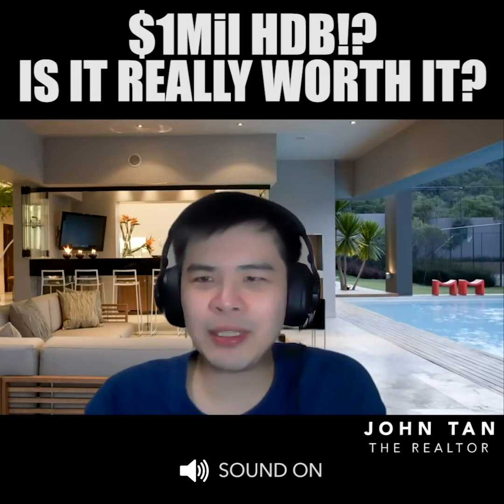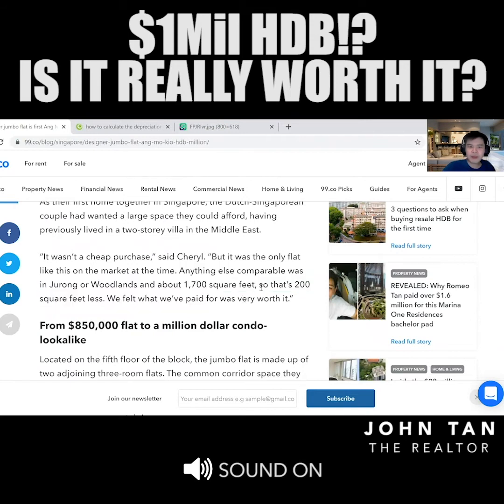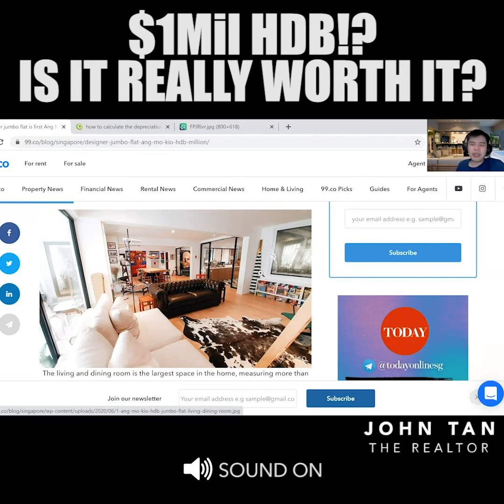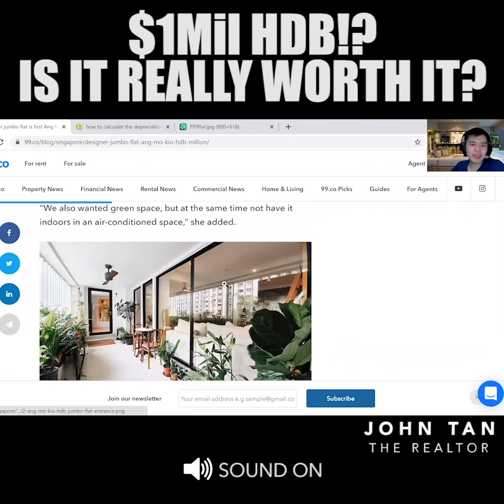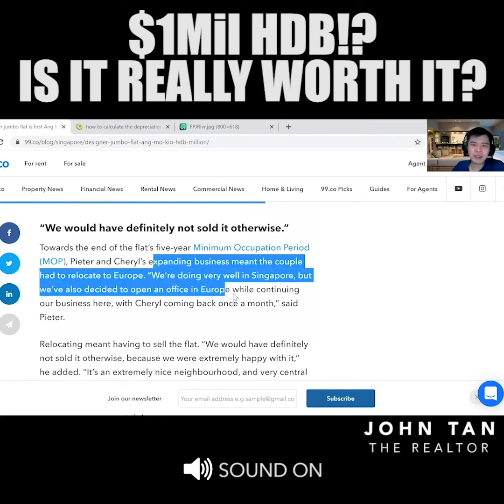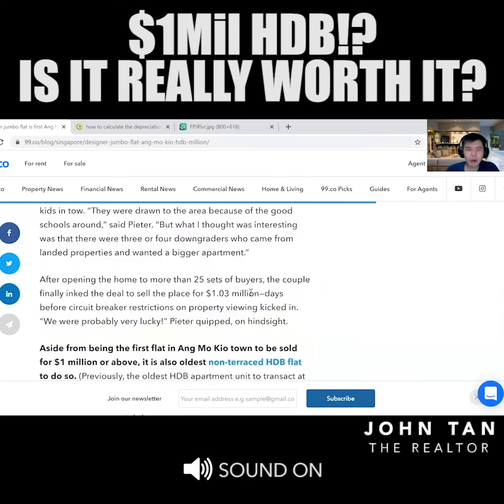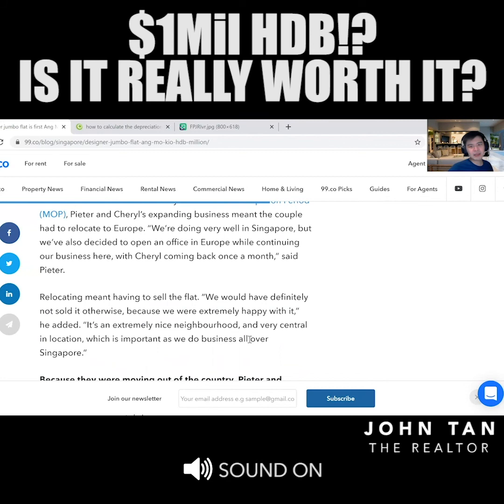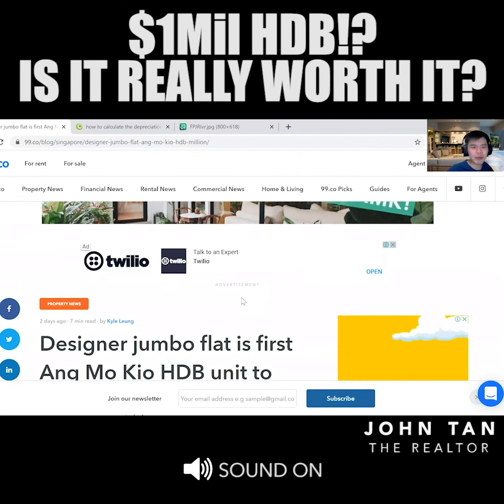$1million dollars Ang Mo Kio HDB!! Is it Really Worth it??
There's an old HDB Ang Mo Kio Jumbo recently sold more than $1m, is it worth it?